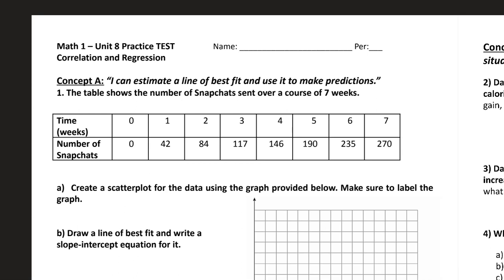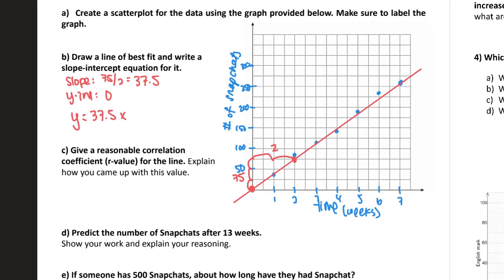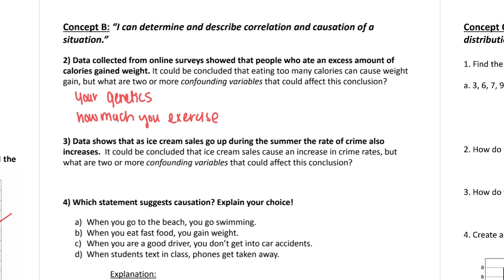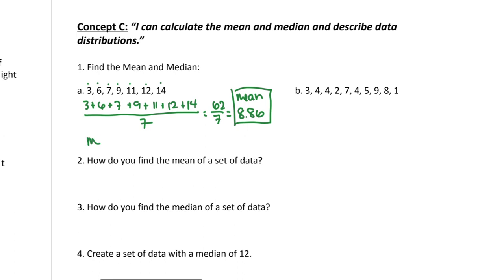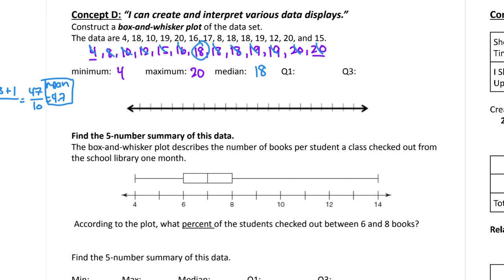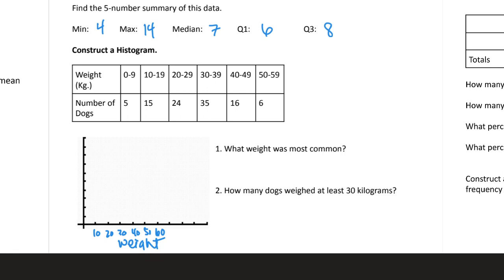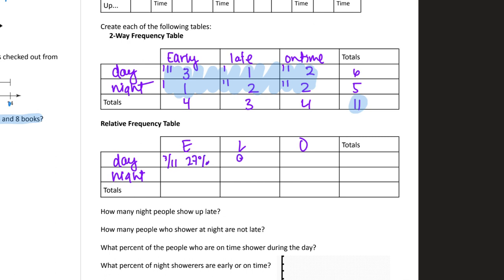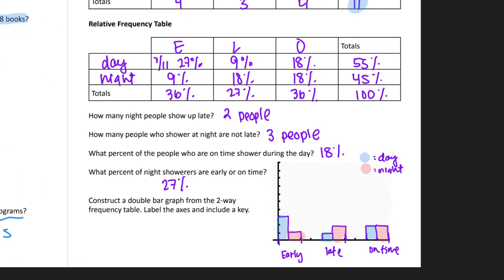Unit 8 Stats Practice Test